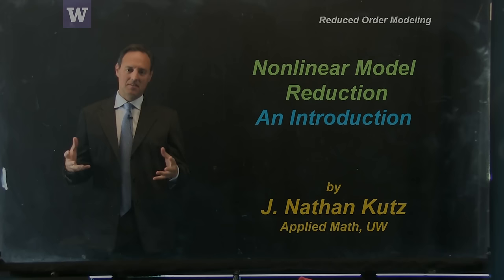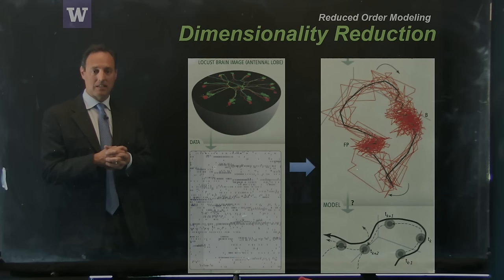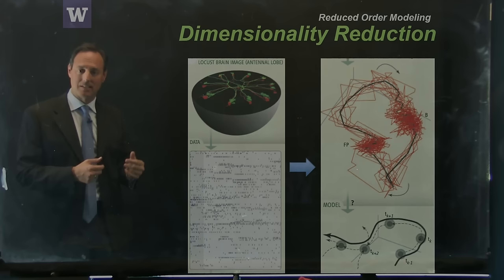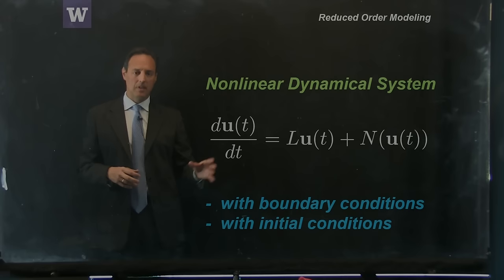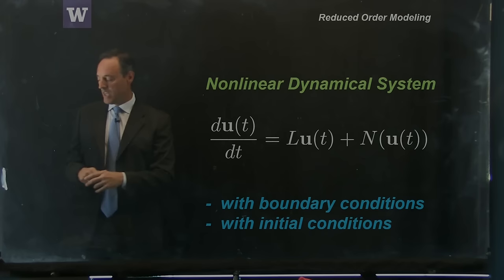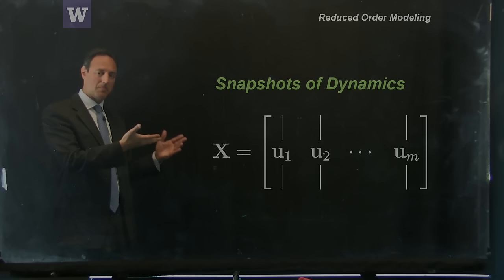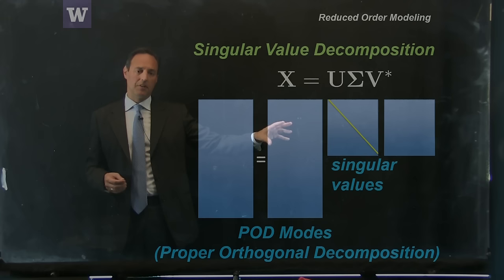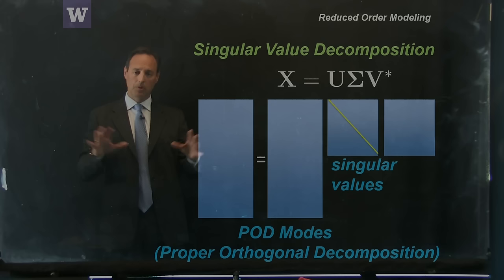ROM introduction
This lecture provides and introduction and overview of nonlinear model reduction.  It highlights the key aspects of producing a low-dimensional model and the numerical difficulties of evaluating nonlinear terms.